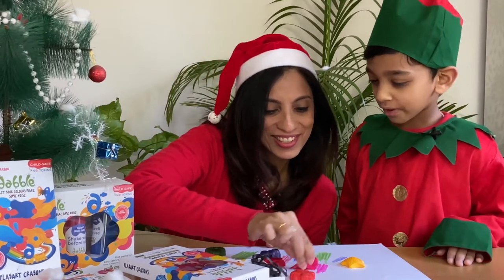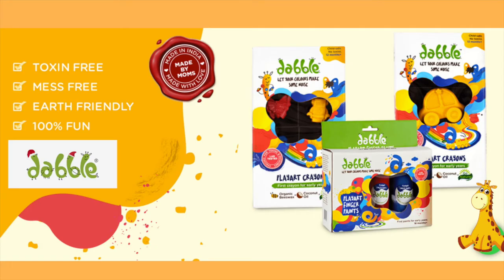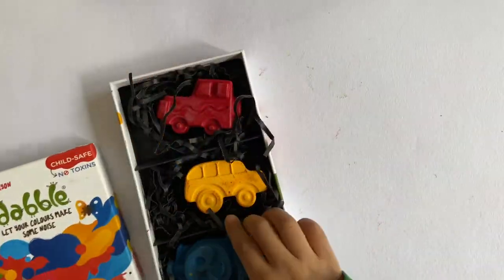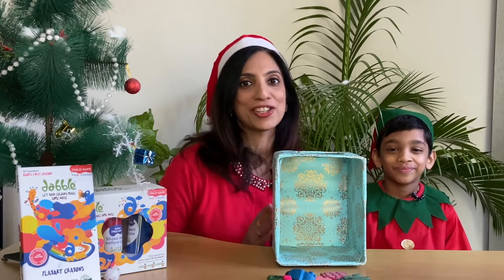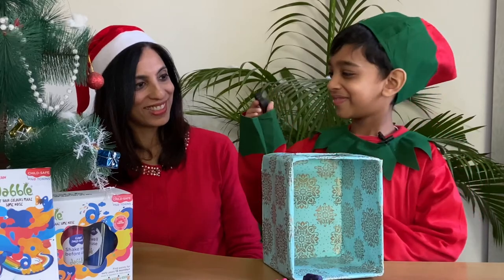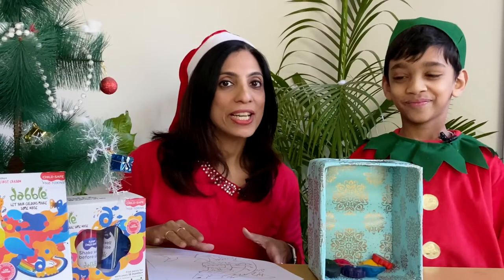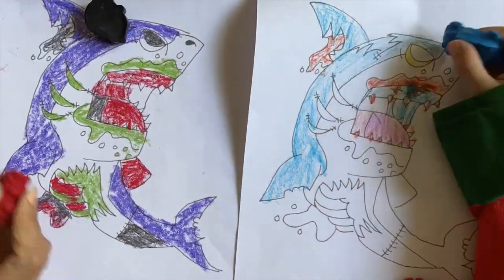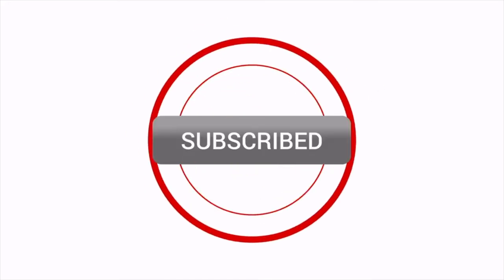Dabble PlayArt Crayons & Fingerpaints for Kids Christmas Gift Ideas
Dabble was born when it's founder moms, Neha and Karen could not find child-friendly, toxin-free products for art and play for their own kids.

With specially developed toxin free colours by Dabble,  kids can set their imagination on fly-mode and play freely without a care and mamas and papas can be worry free.

Dabble Finger Paints are a unique formulation that contain natural textures & fragrance from coconut & sweet orange oil – stimulates multi-sensory perception and fine motor skills come  in 3 primary colours in mess-free squeezy bottles that don’t dry up easily.

Dabble Chunkies are enriched with the goodness of organic beeswax and coconut oil making it a toddler’s first non-toxic crayon.They come in
3 unique child-grip shapes that inspire multi-dimensional colouring experience and tripod grip for pencil writing.

Dabble Playart crayons are enriched with the goodness of organic beeswax and coconut oil makes it a perfect crayon for a child. They come in
8 unique child-grip shapes that inspire multi-dimensional colouring and  storytelling.

to try out our toxin free art products !!

Sophia is an artist and an art supply hoarder. Every week, she would be reviewing art supplies used for various medium like paints, brushes, artist's papers, canvases and other articles. With her unbiased and honest reviews, you would be able to find the right art supply for your painting needs.